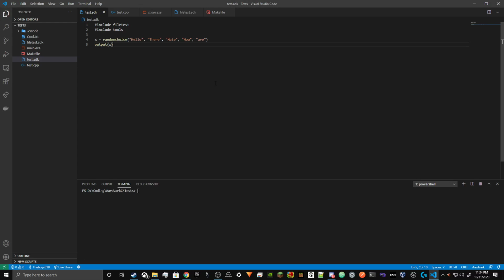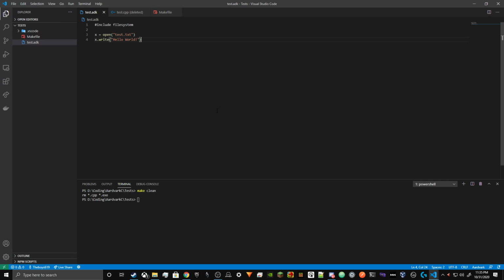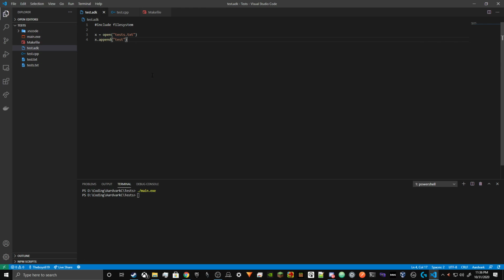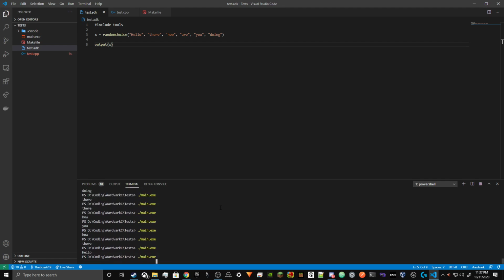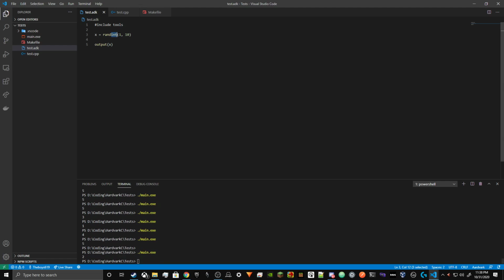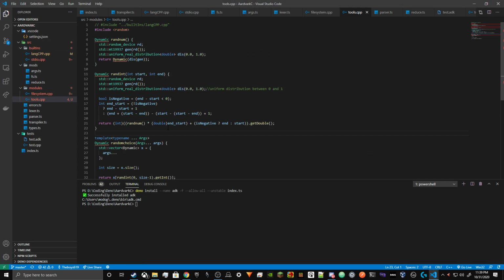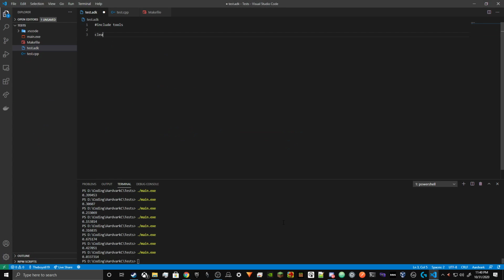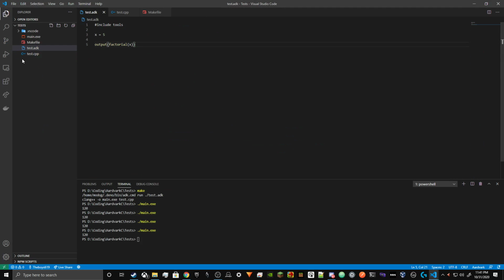Working on AardvarkC. A ReplJam Lang. Part 5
This is a language made for repl's language jam. Repl is a online IDE that uses Monaco. It allows you to create and run code.

The language is an interpreter using python.
I decided to create a transpiler to C++ to compile to a binary. My C++ is not very efficient so don't expect it to run suppper fast.